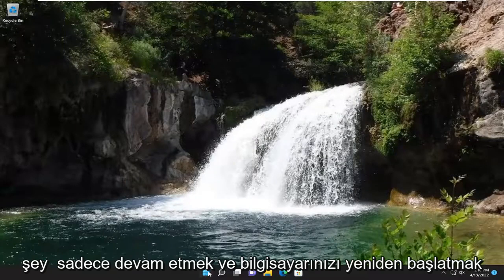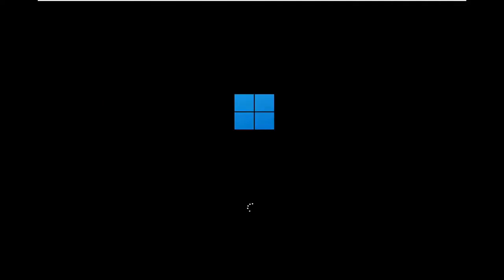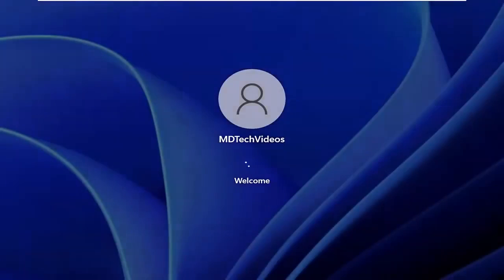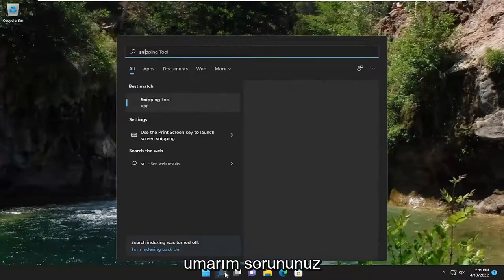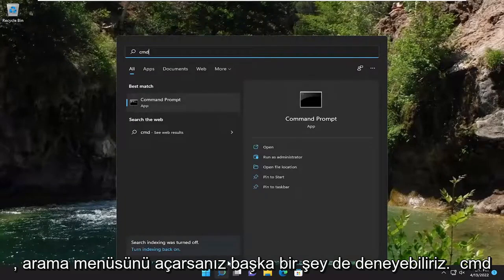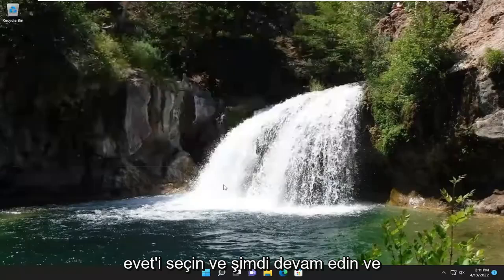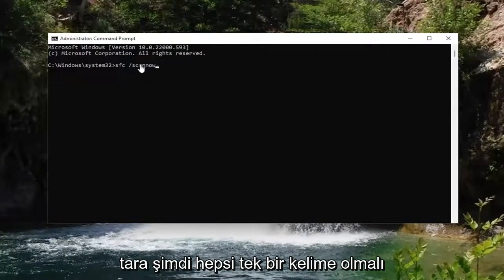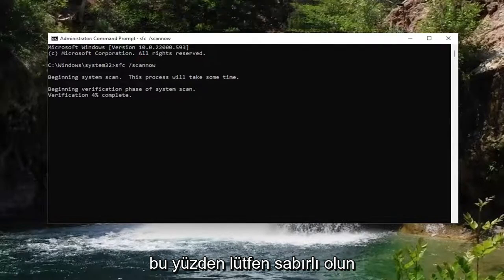Çözüldü: Windows ekran alıntısı aracı çalışmıyor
Ekran Alıntısı Aracı Şu Anda Bilgisayarınızda Çalışmıyor DÜZELTME

Ekran Alıntısı Aracı, Windows'ta yerleşik olarak bulunan bir ekran görüntüsü aracıdır. Ekranınızın içeriğini yakalar ve üzerinde çizim yapmanızı sağlar, ardından çalışmanızı kaydedebilir veya paylaşabilirsiniz. Kullanıcıların, açmaya çalıştıklarında açılmadığı için Ekran Alıntısı Aracını kullanamadıklarına dair raporlar var. Bu eğitimde, Snipping Tool'un neden çalışmadığını, çözümü de dahil olmak üzere açıklayacağız. Bu sorun, tetiklendiğinde aşağıdaki mesajla oluşur:

Ekran Alıntısı Aracı şu anda bilgisayarınızda çalışmıyor. Bilgisayarınızı yeniden başlatın ve ardından yeniden deneyin. Sorun devam ederse, sistem yöneticinize başvurun.

Ekran Alıntısı Aracı, herhangi bir Windows işletim sisteminin önemli bir özelliğidir; kullanıcıların ekran görüntülerini yakalamasına, düzenlemesine ve doğrudan PC'lerine kaydetmesine olanak tanır.

Ancak, Windows Vista'dan bu yana program en kararlı program olmamıştır. Windows 10 ve 11'e geçtiğimizde bile, Snipping aracı garip sorunlarla karşılaşma eğilimindeydi. Bu tür sorunlar, iş akışınızı engelleyebilecek ve sizi yavaşlatabilecek “Snipping aracı çalışmıyor” hatasını tekrar tekrar verir.